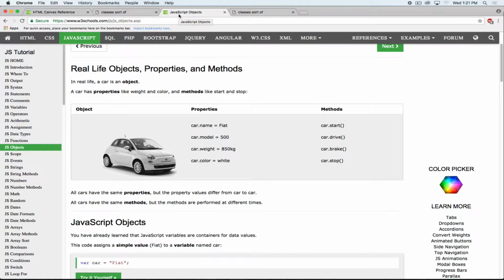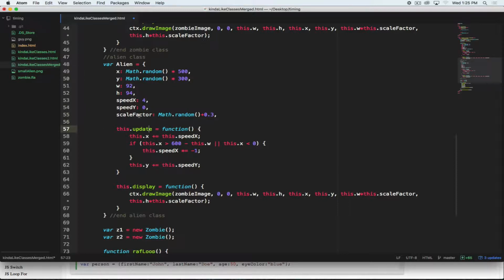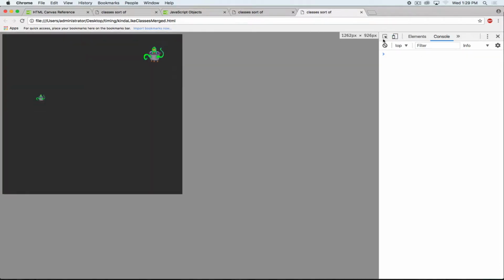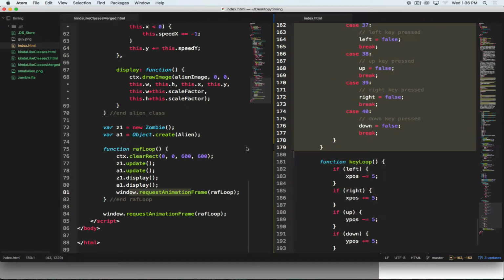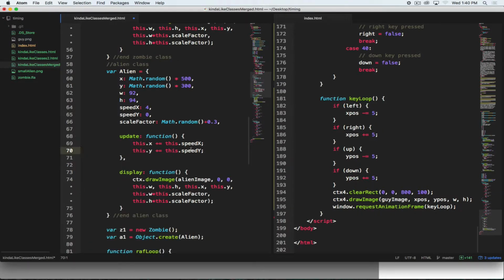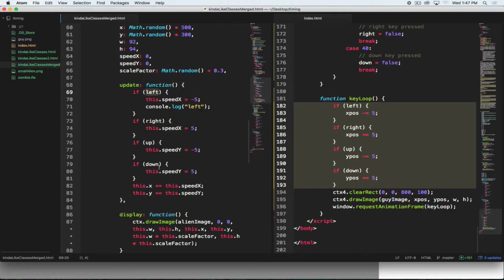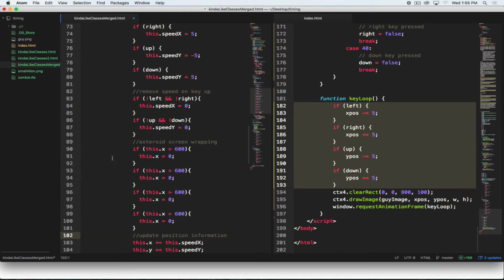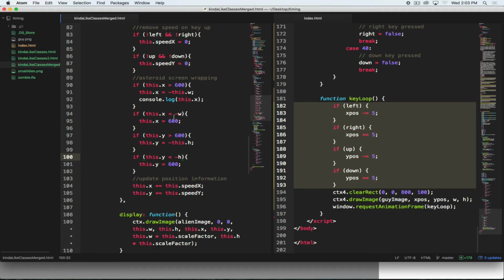javascript sprite control through keyboard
programming javascript to move a sprite with the keyboard.